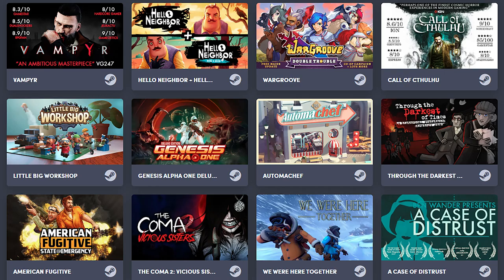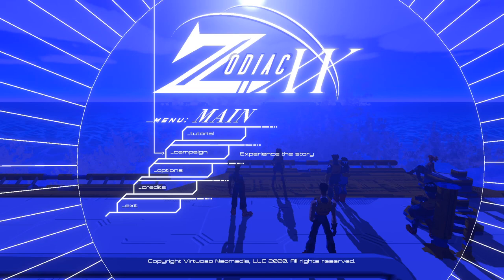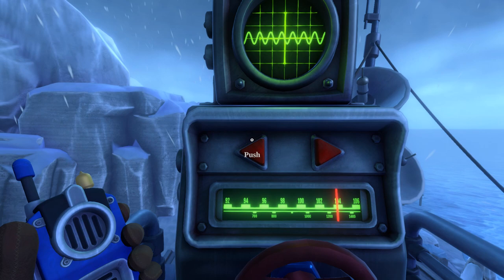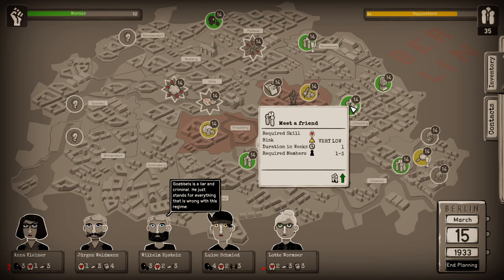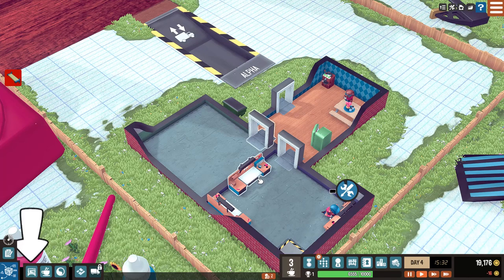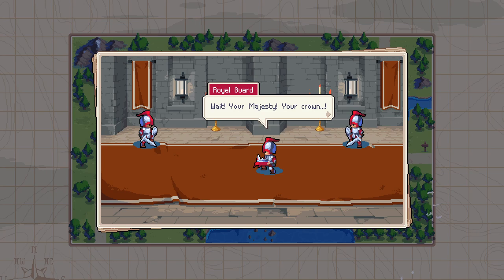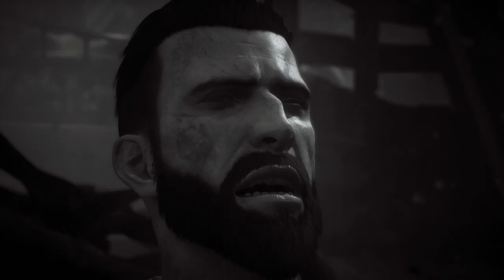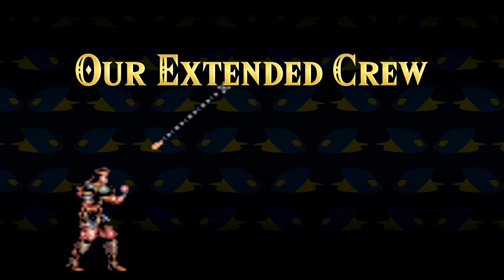Humble Choice | August 2020 Review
Oh, and also a little Bombchu merch while you're at it

Austin & Chris review the Humble Choice Bundle for August 2020!

Humble Choice typically offers a monthly group of games and a portion of the proceeds go towards the charities that Humble Bundle backs.

August 2020's gaming offerings were:

0:00 Intro
0:45 Booth
2:55 Wildfire (Sneak Peak)
4:12 Zodiac XX
6:04 A Case Of Distrust
7:43 We Were Here Together
8:48 The Coma 2: Vicious Sisters
9:59 American Fugitive
11:48 Through The Darkest Of Times
13:30 Automachef
14:20 Genesis Alpha One Deluxe Edition
16:02 Little Big Workshop
17:08 Call Of Cthulu
19:48 Wargroove
22:03 Hello Neighbor + Hello Neighbor Hide and Seek Collection
24:23 Vampyr

- Outro - "Richard" from the Hotline Miami 2 OST

About Bombchu:
These Bombchu guys are passionate about video games and are dedicated to well-edited video game news, reviews, and original content.